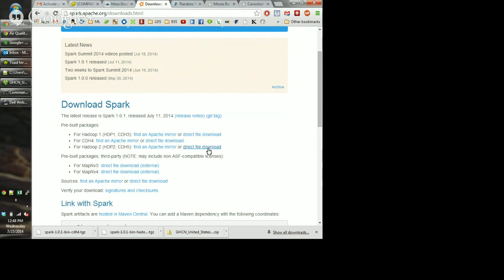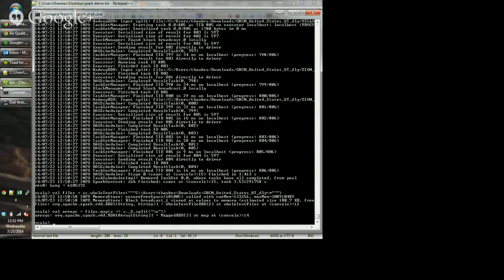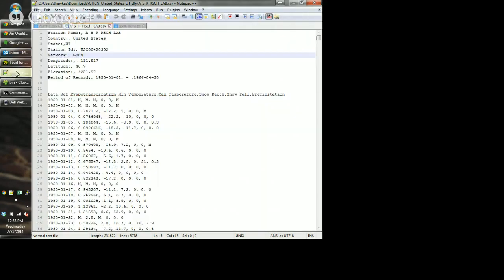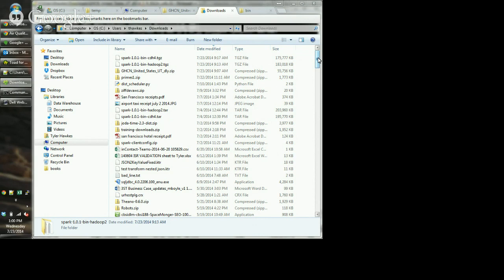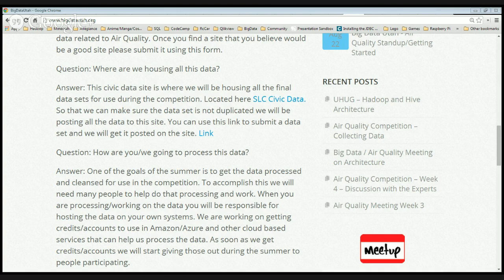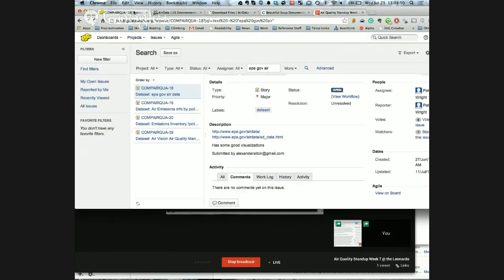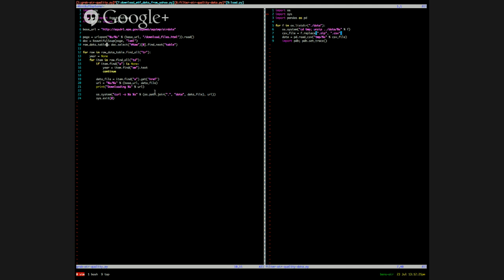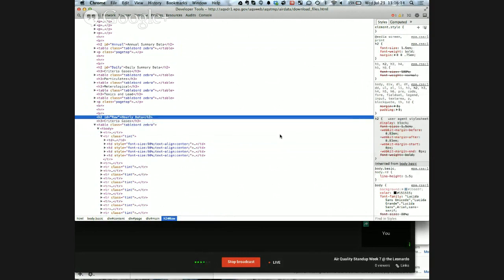Air Quality Standup Week 7 @ the Leonardo (Big Data Utah)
Discussing what people are currently working on and where they need assistance.